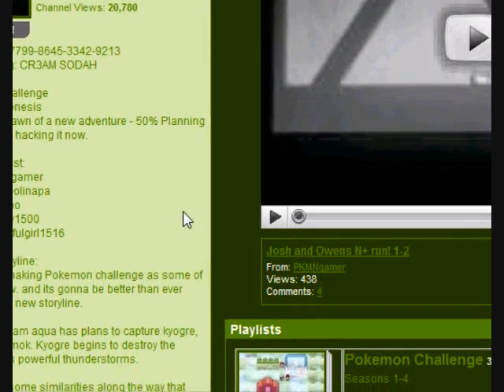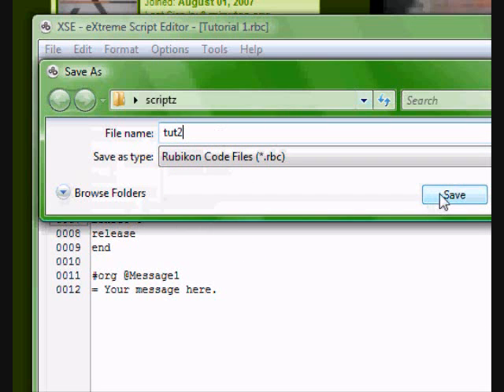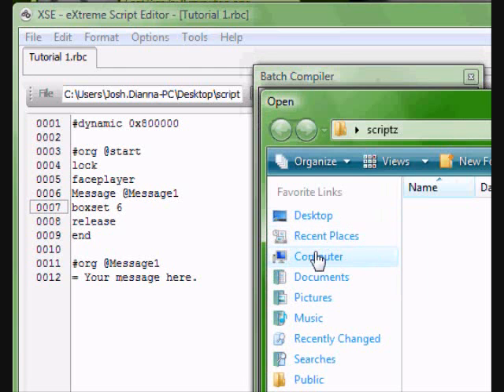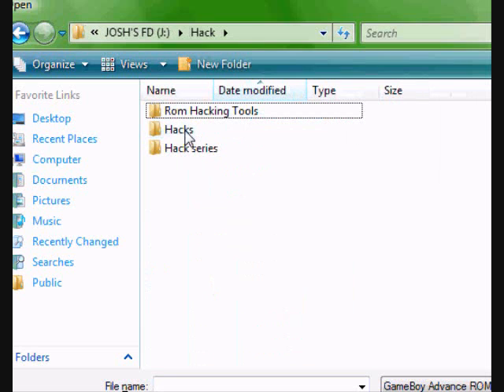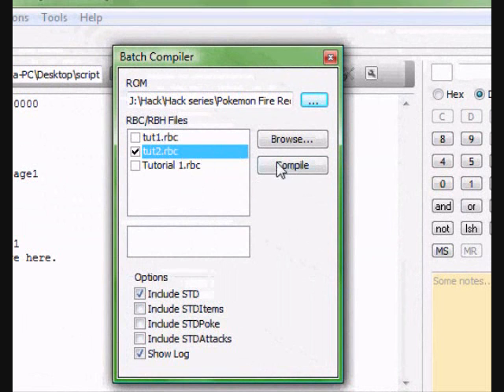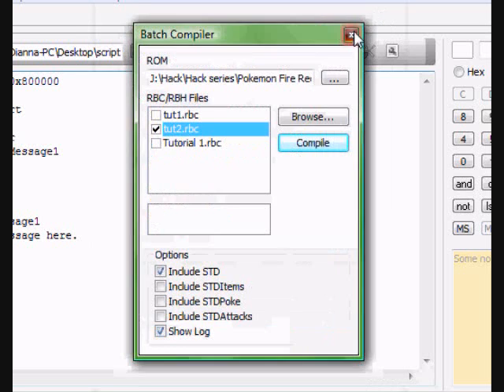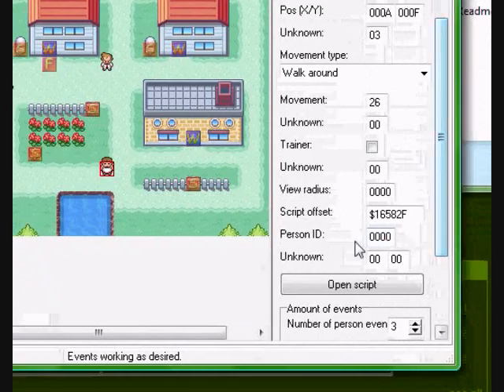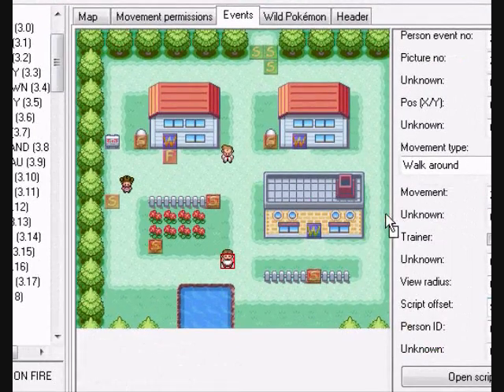Scripting Tutorial - Compiling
This is how I compile scripts to a ROM. there are different methods but this is how I do it. and Its very easy.